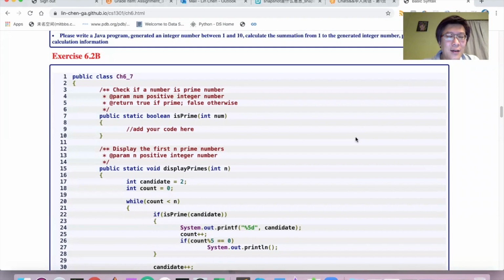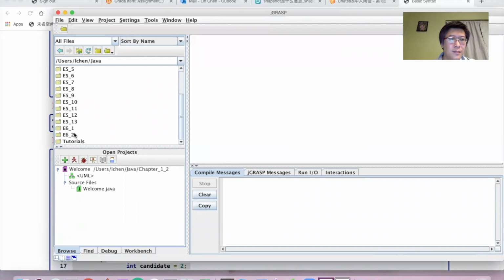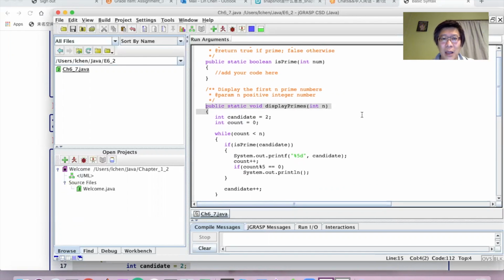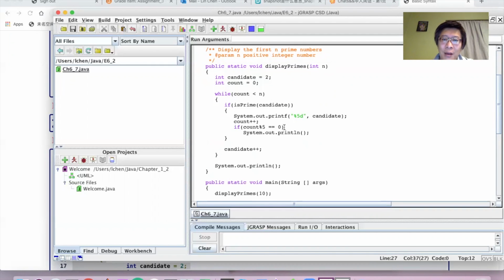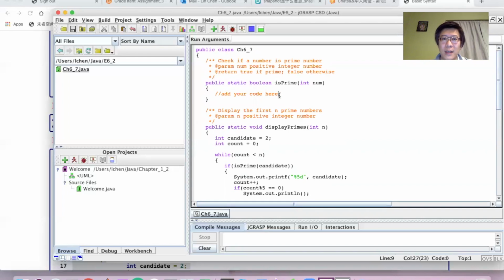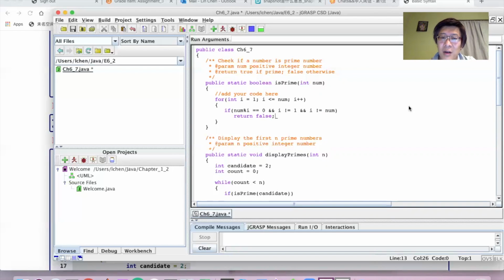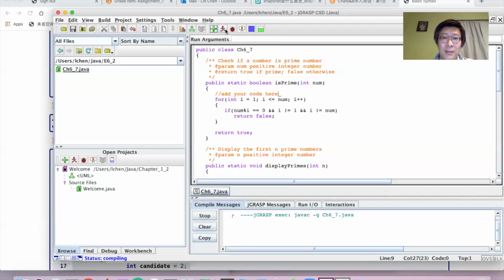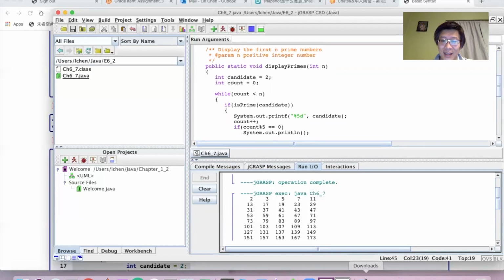CS1301_E6_2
This video is about CS1301_E6_2